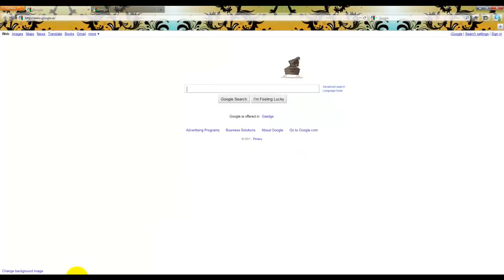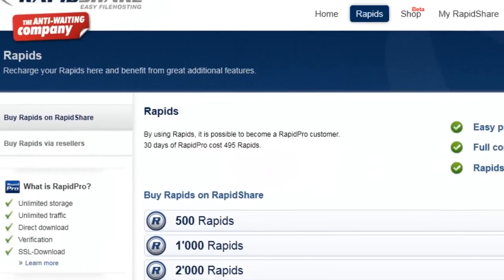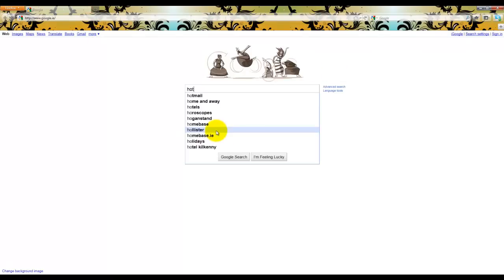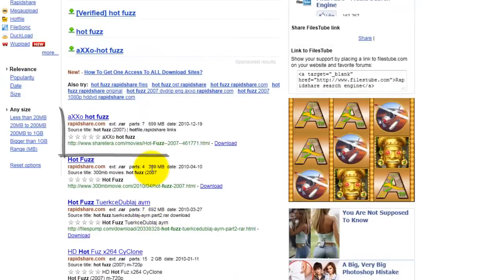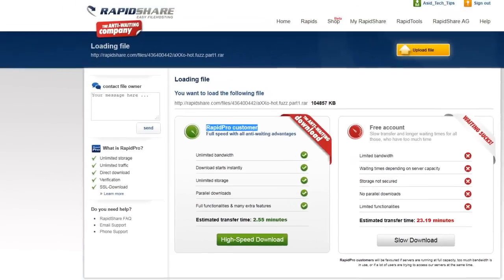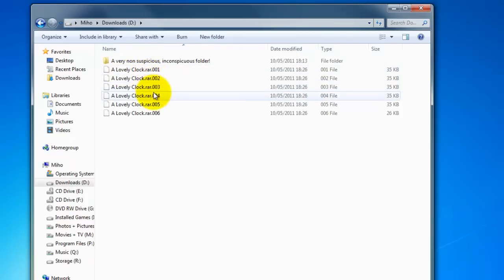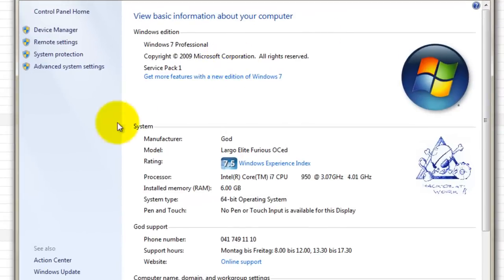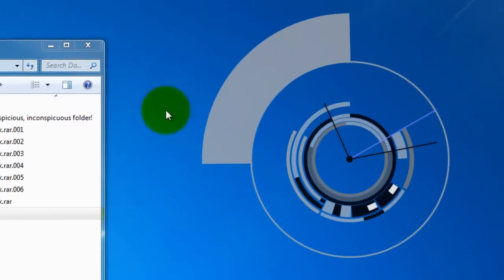How to download with Rapidshare using FilesTube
Does exactly what it says on the tin!
Shows you what rapidshare is, How to use it.
And how to use it for downloading from the website FilesTube